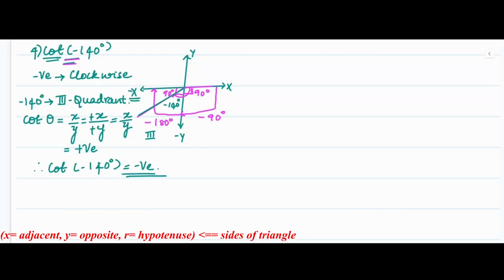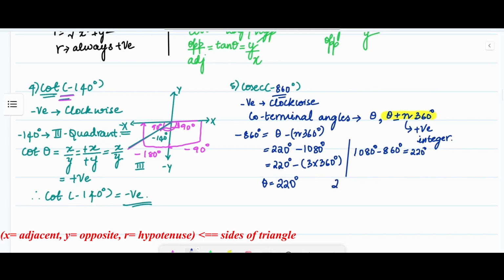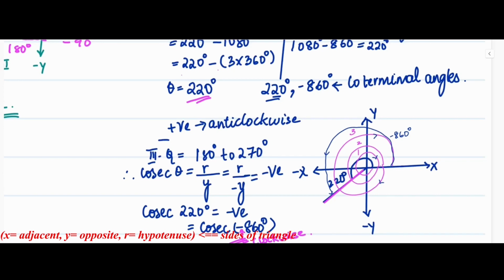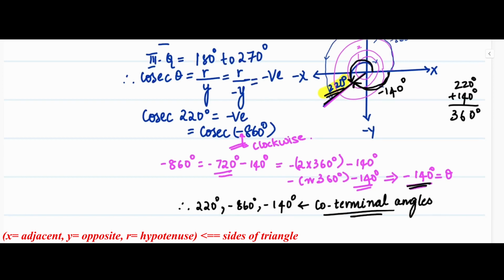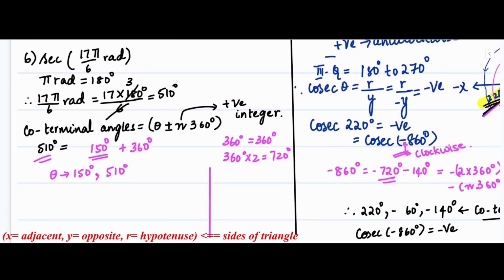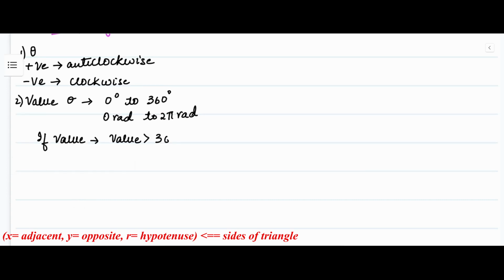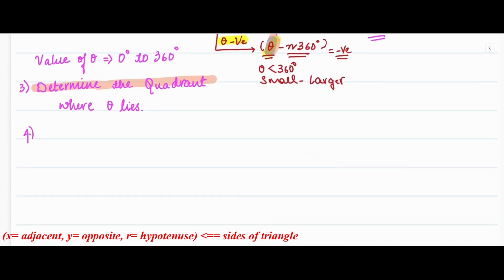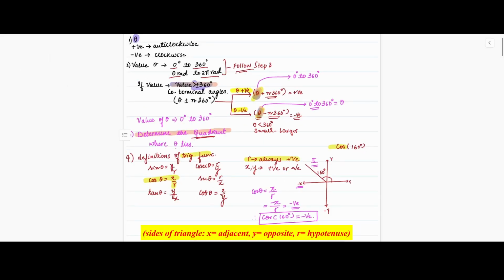How To Find the Sign Of Trigonometric Functions- Explained using problems!! | Part-2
I have explained about how to solve the problems asking to determine the sign of trigonometric functions and the questions asked are:
5) cosec (-860°) 6) sec (17π/6  rad)